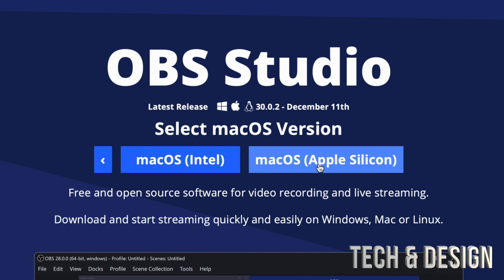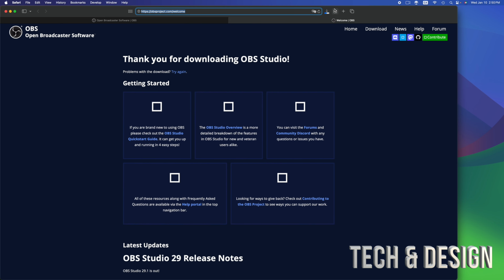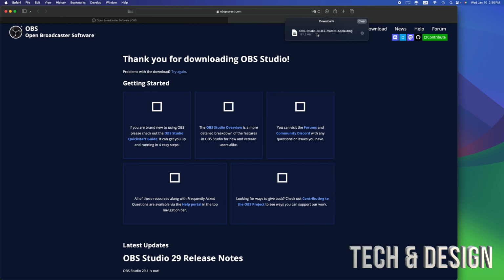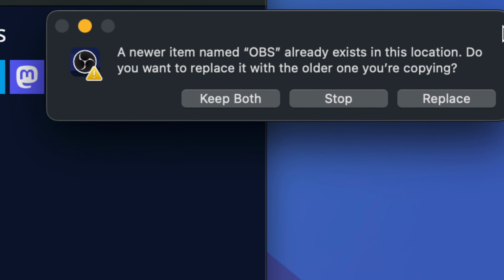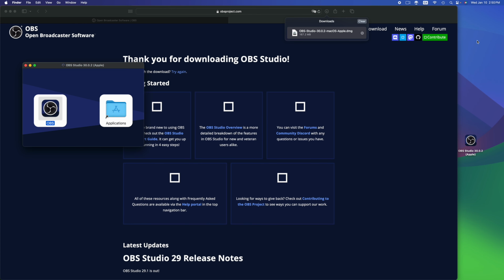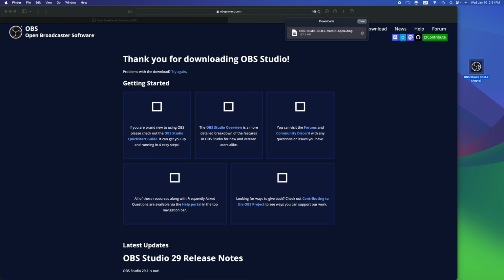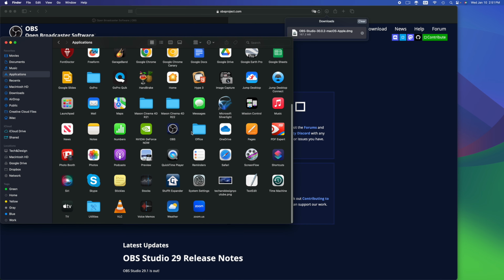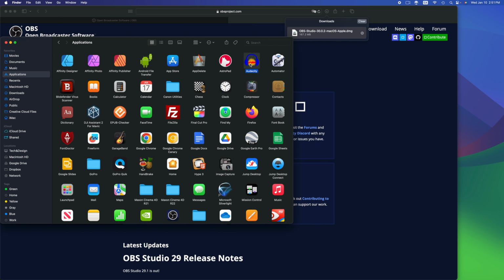How to Install/Download OBS Studio on Mac Pro in 2024